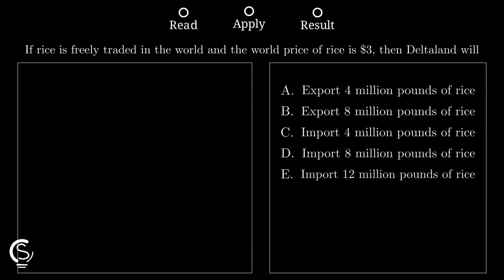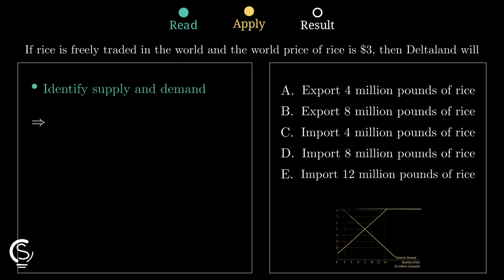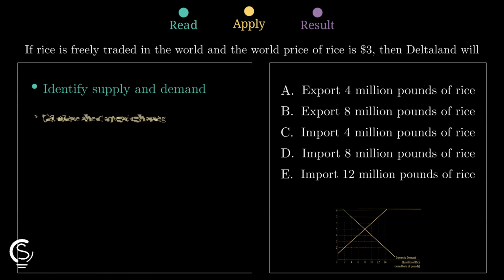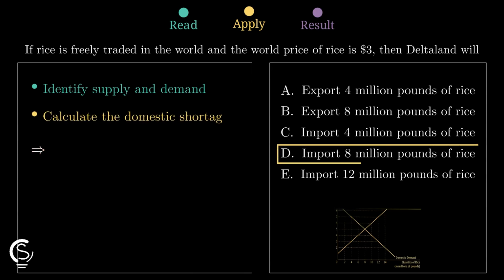2025 AP Micro Question 27 - World Trade and Imports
Detailed step-by-step solution for the 2025 AP Microeconomics Question 27 focusing on World Trade and Imports. We analyze how a domestic market responds when the world price is below the domestic equilibrium, leading to a shortage that must be filled by international trade. In this problem, rice is freely traded in the world at a price of USD 3. We examine the Deltaland market diagram to identify that at this price, the domestic quantity supplied is 4 million pounds while the domestic quantity demanded is 12 million pounds. By calculating the difference between domestic demand and domestic supply (12 - 4), we determine that Deltaland will import 8 million pounds of rice. Want more AP practice?